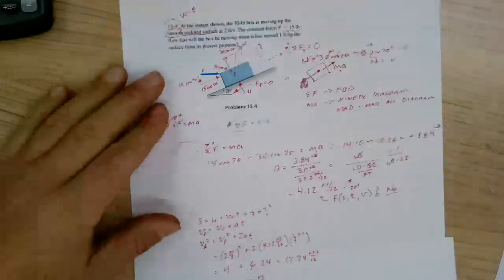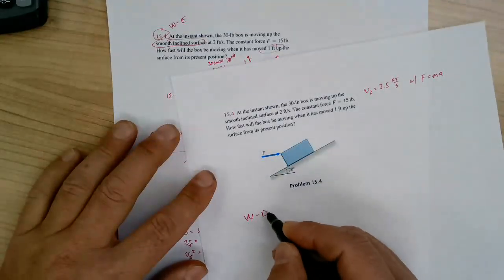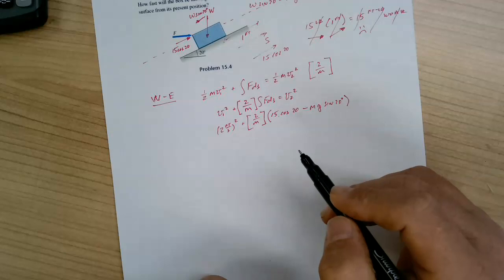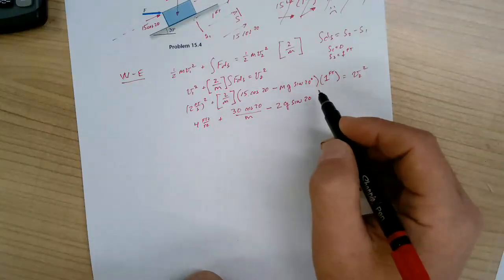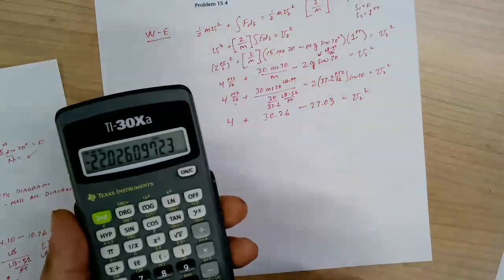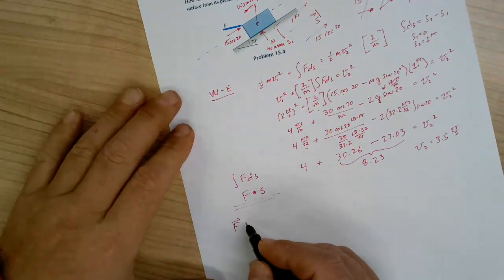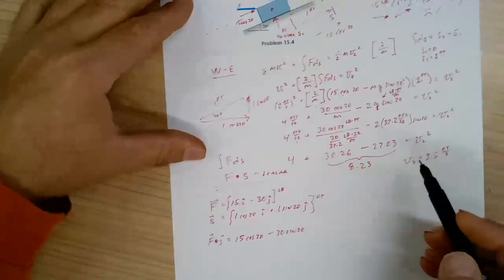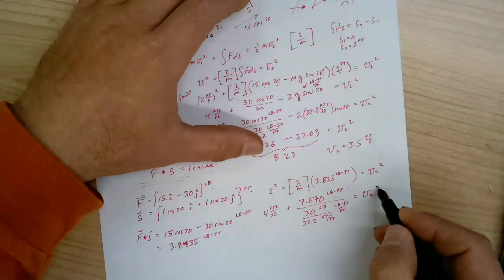2026 02 28 18 17 20260228 B2 recording 1 78a48fd7 9669 4486 8747 81479488fb84 recording